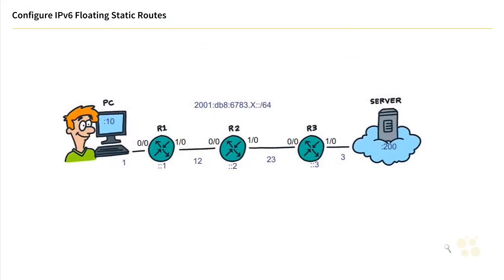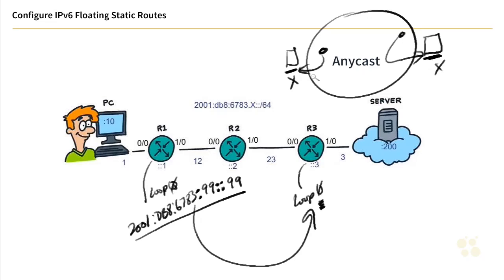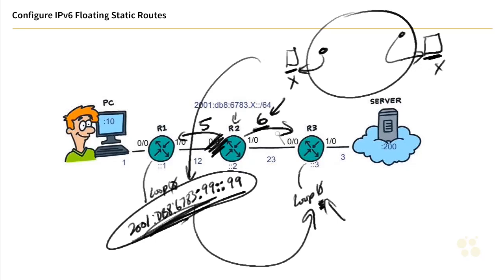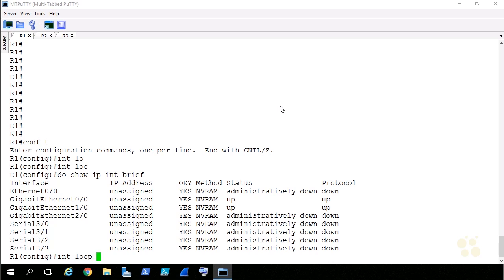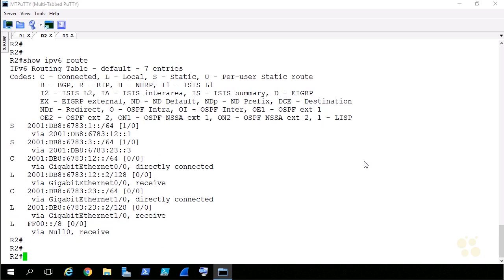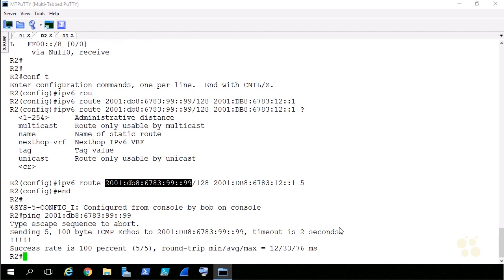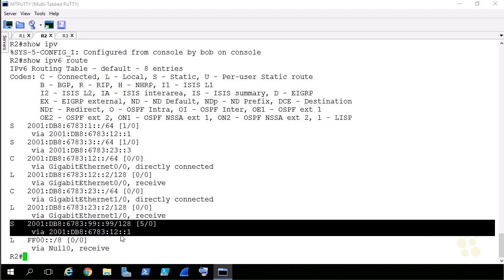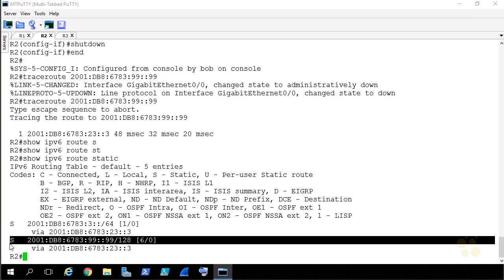221. Floating Static IPv6 Host Routes